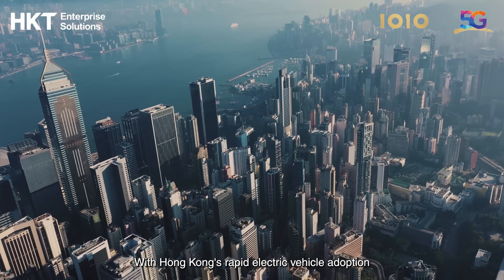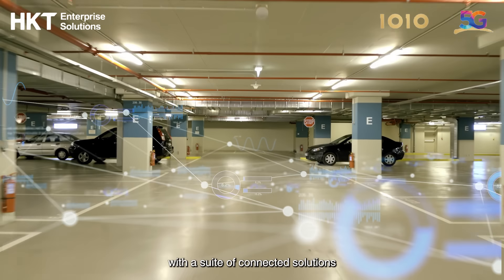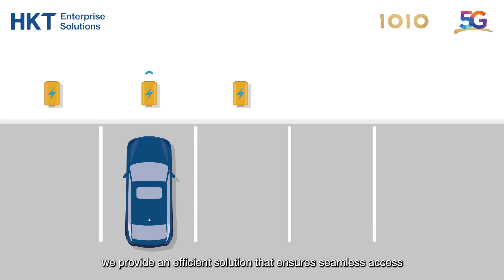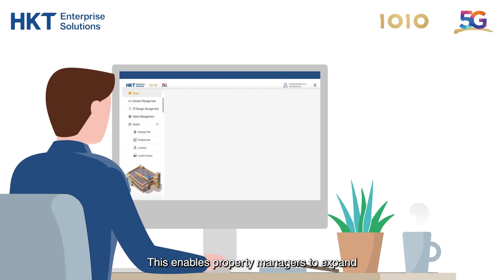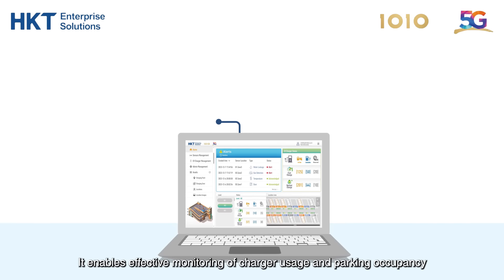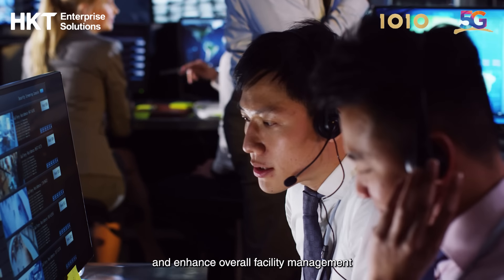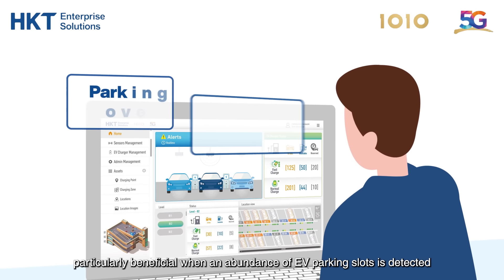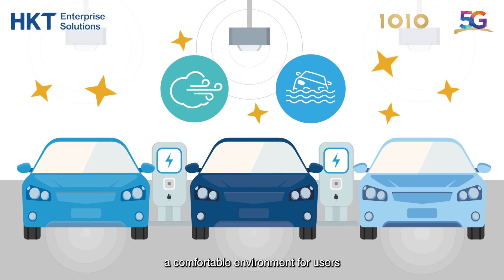Digitalise Your Car Park: The Integrated Solution for Connected EV Charging Management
🏢🚀 Streamline your property management operations with HKT Enterprise Solutions | 1O1O's integrated solutions for Connected EV Charging Management. Experience enhanced efficiency through our Centralised Management Dashboard, especially when integrating with multiple systems.

📲 Our Centralised Management Dashboard leveraging 5G and IoT technologies:

🧩 Integrate with third-party systems for seamless operations.
🅿️ Gain real-time insights into parking and charging facility operations.
🖥️ Monitor EV charger usage and parking occupancy.
⚠️ Receive instant alerts for maintenance or safety issues.
🚨 Equipped with IoT applications for enhanced property and asset protection while ensuring user comfort.

Connect with 1O1O Corporate Solutions to learn more!